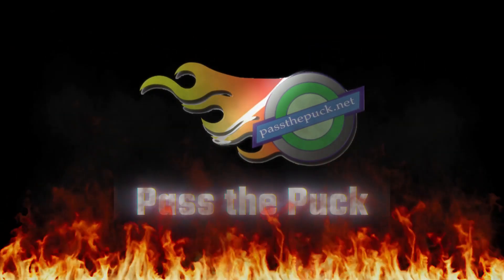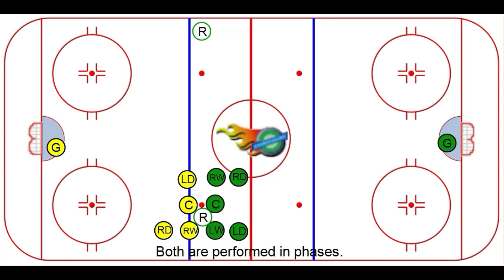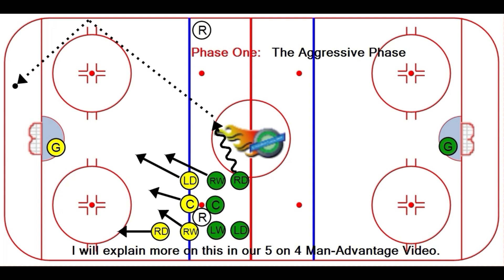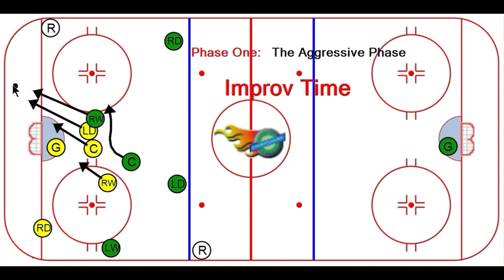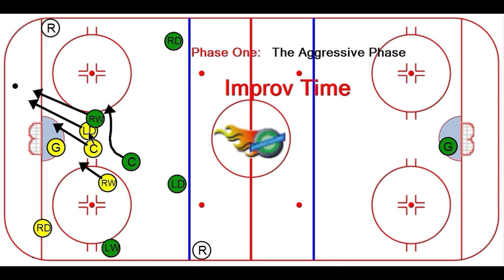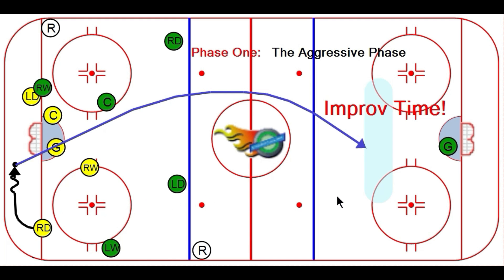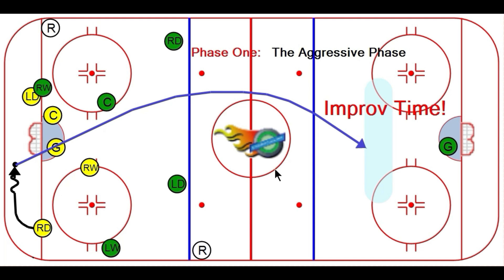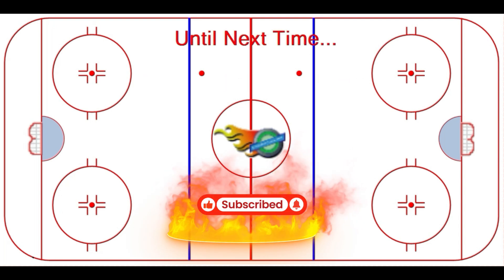Tactical Video 28: Playing Shorthanded Part Three: Phase One - The Aggressive Phase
The Aggressive Phase!  If you're aggressive when you're shorthanded, it produces success.  However, I have seen too many teams that are held back because the coach wants to play more reserved, rather than being aggressive.

Remembers this... 'The greatest defense is offense!"  Be aggressive!

Please help us grow our channel by sharing this video with family and coaching friends.  Our goal is to help you get your team to the next level.

As always, please Like, Follow, and Share!  Thanks for your help!